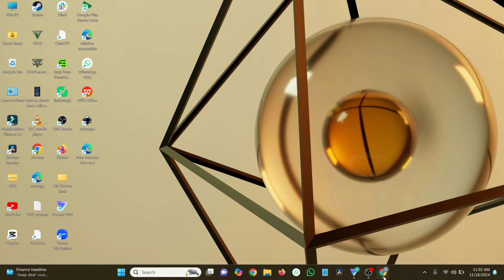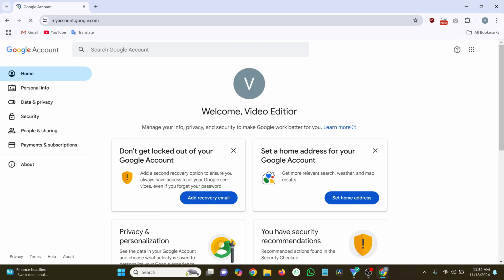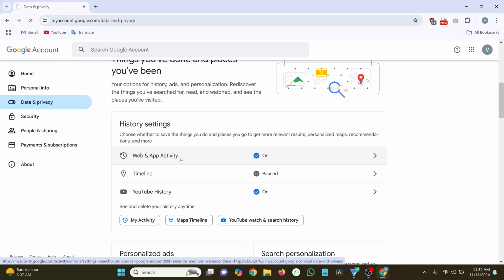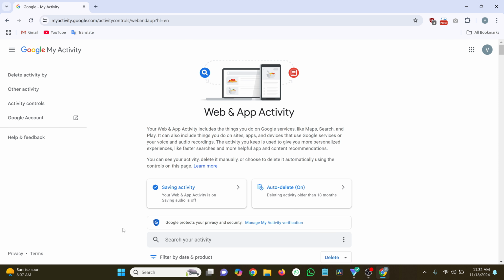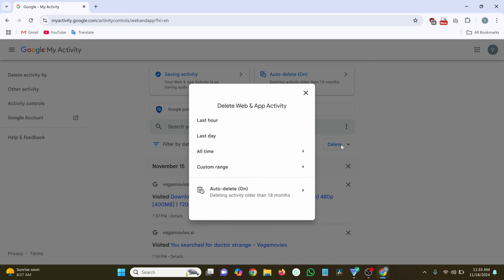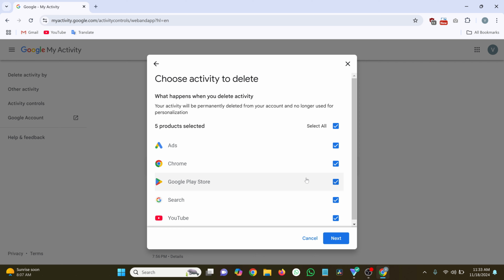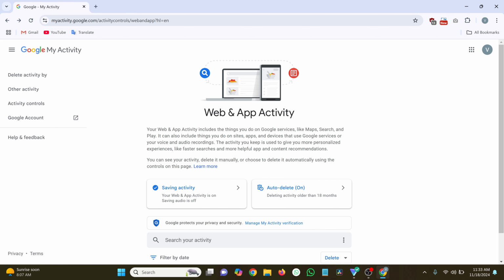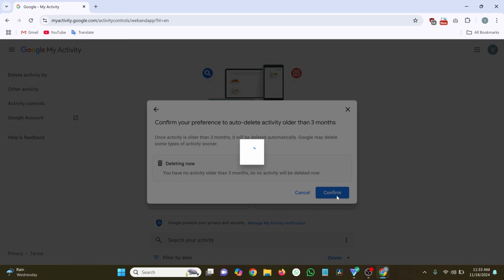Delete All Google History: Step-by-Step Guide (2024)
Want to clear your entire Google history? This video will show you exactly how to delete all your Google search history and activity across all devices in just a few easy steps! Whether you're concerned about privacy, looking to declutter, or starting fresh, we've got you covered.

Learn how to:
✅ Erase your Google search history
✅ Clear browsing data in Chrome
✅ Manage and delete activity in your Google account

👉 Why this matters: Safeguarding your personal data has never been more important. By following this tutorial, you’ll take control of your digital footprint and boost your online privacy.

🛠 Tools Covered: Google Account Settings, Chrome Browser

💡 Pro Tip: Don’t forget to clear cached files for an even faster browsing experience.